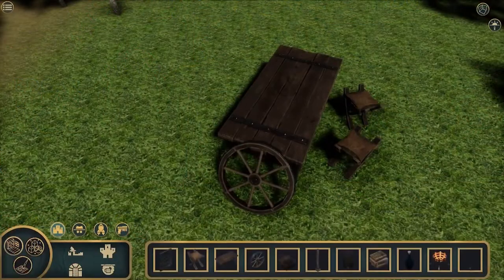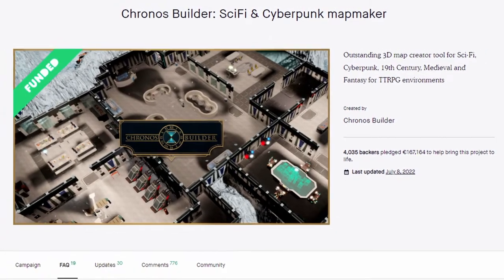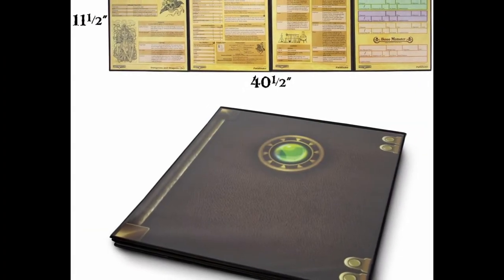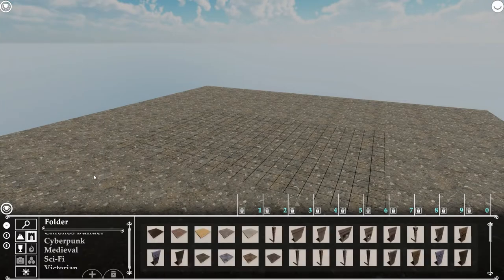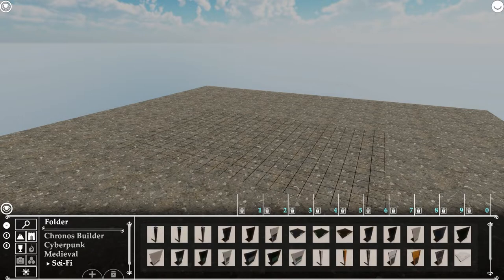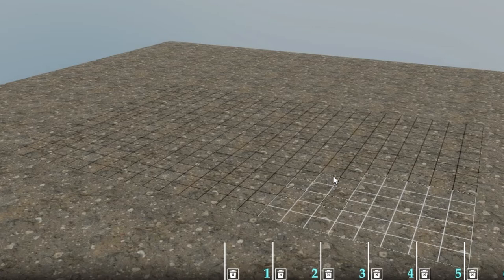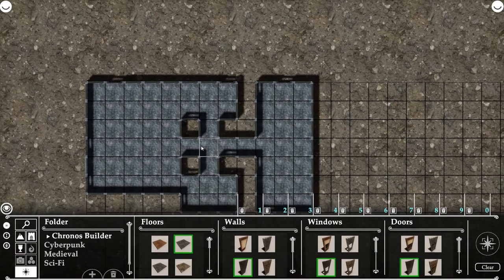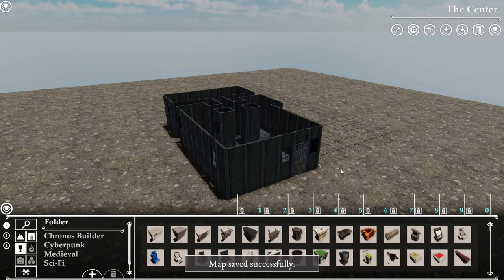How to Use Chronos Builder - The Basics (Part 2)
Today's video continues our tutorial series on how to use Chronos Builder, the TTRPG 3D mapmaking program. We kick this one off with going over the rest of the basics, covering structures, category folders, camera views, and the auto create tool which allows you to create the basic structure of your map within seconds.

Video chapters are below.

1:26 When Is Chronos Builder Releasing?
3:00 Product Highlight
7:21 Introduction to Structures
8:11 Category Folders
9:21 Auto Creation Options
10:23 Highlighting and Clearing Build Sections
11:40 Camera Views

If you're looking to get the Master's Tome Gm Screen, you can do so right